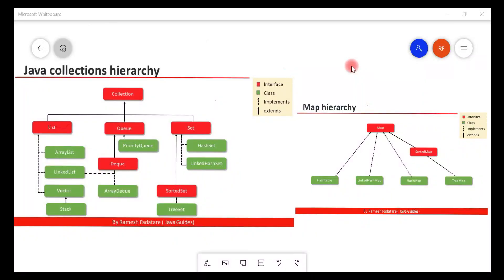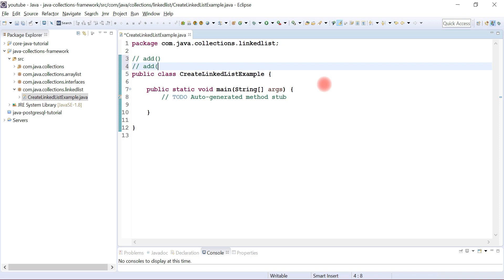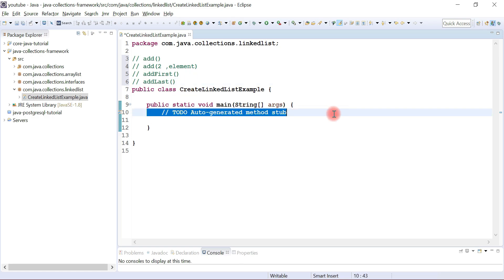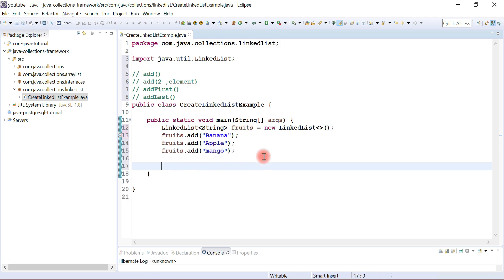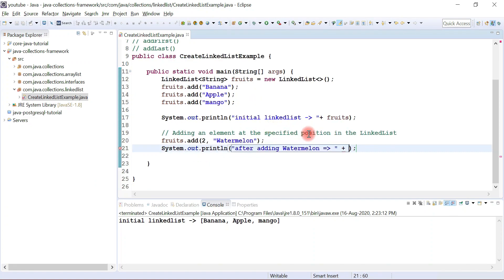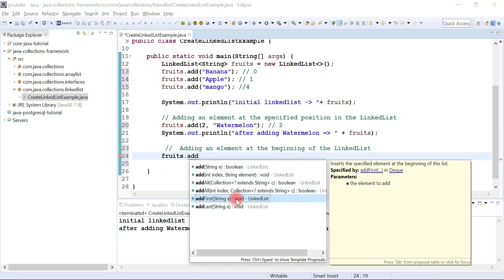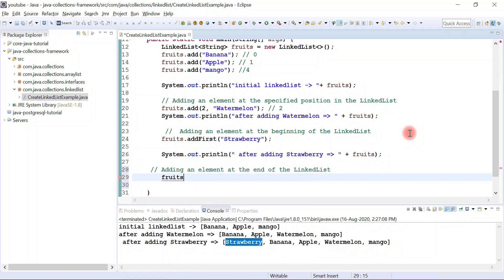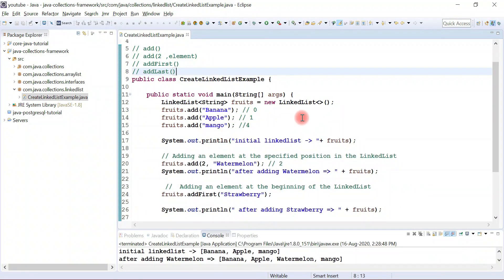Collection Framework in Java - #14 - Create LinkedList Example | add, addFirst and addLast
In this video, we will learn how to create LinkedList and usage of add(), addFirst() and addLast() methods.